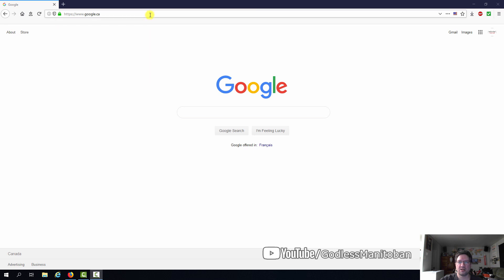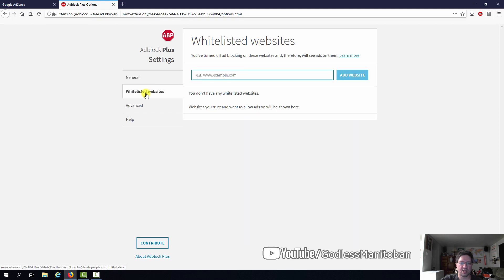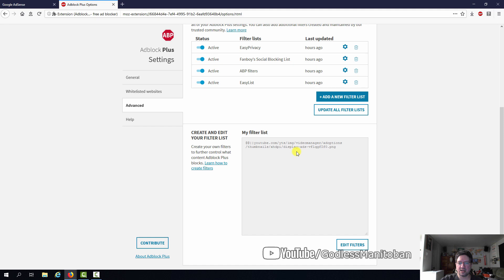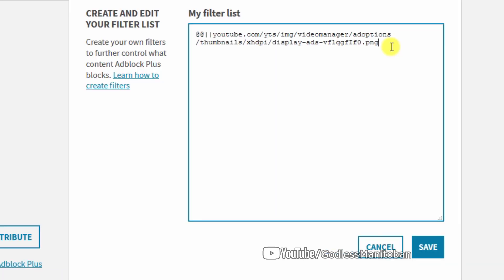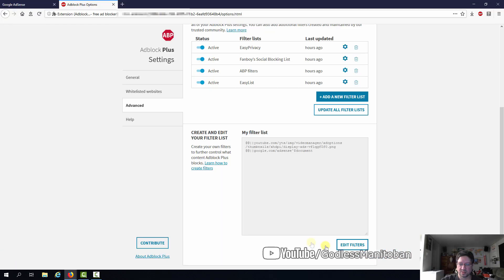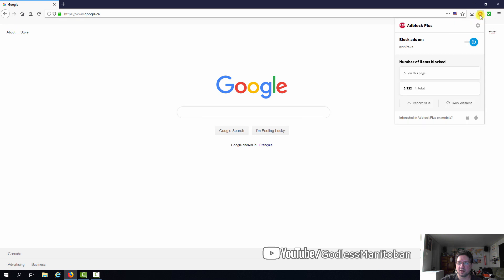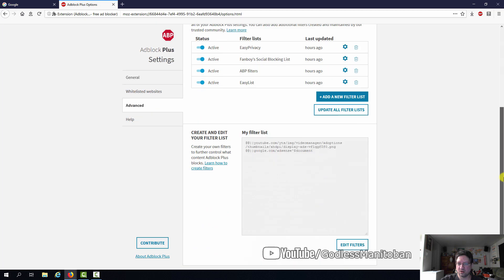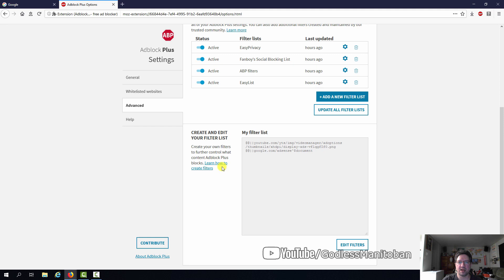Whitelist in Adblock Plus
How to create whitelist filters (exceptions) for Adblock Plus.

Artist: Doug Maxwell, Jimmy Fontanez
Track: Motion Sickness